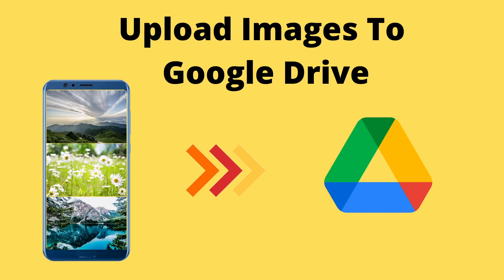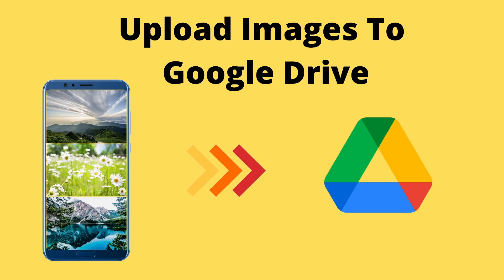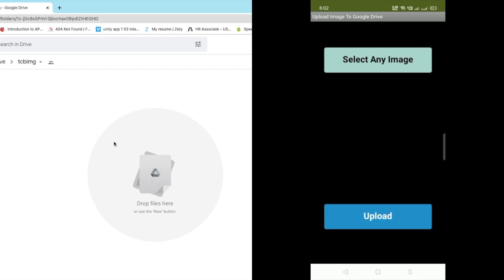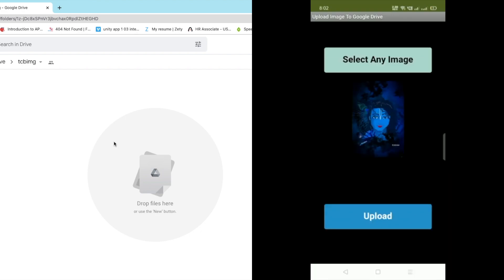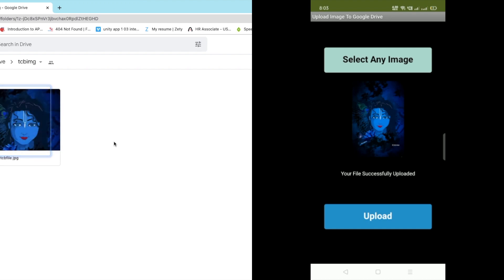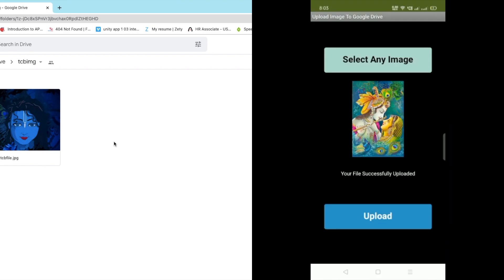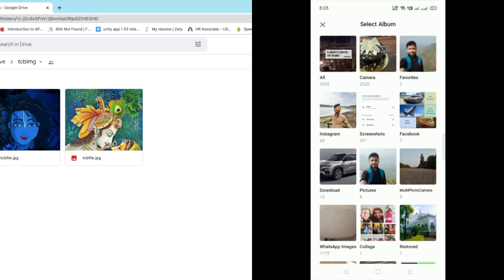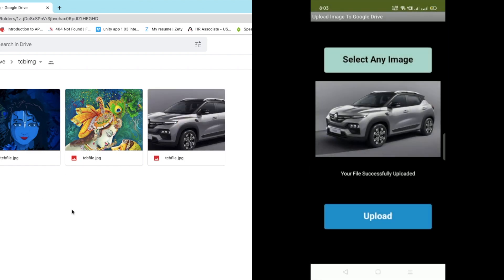How To Create App To Upload Image To Google Drive using MIT App Inventor 2 [ Intro ]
How To Create App To Upload Phone Images on Google Drive using MIT App Inventor 2.
In this video, we will see the demo of our app where we will upload 3 images from our phone to google drive. We will use the App script and some plugins to create this app.